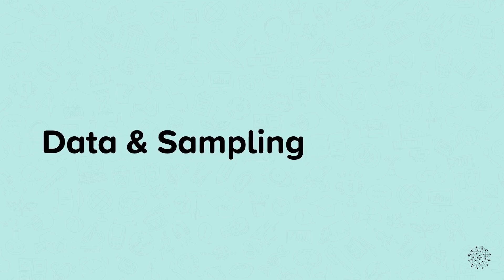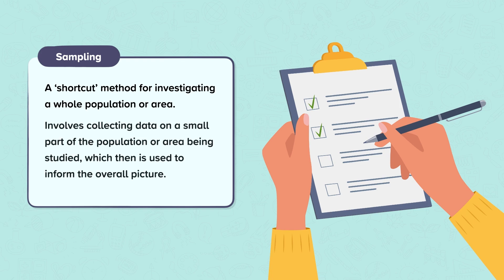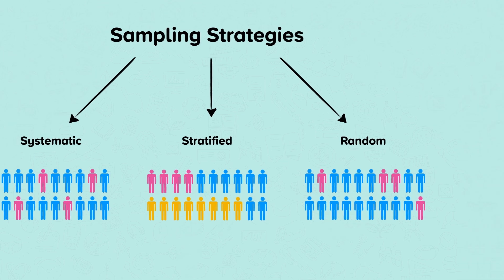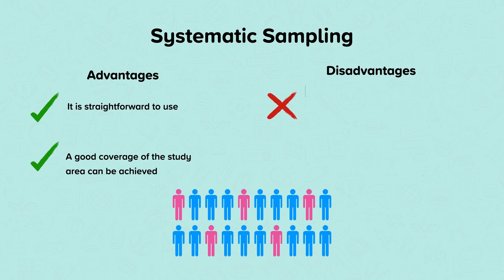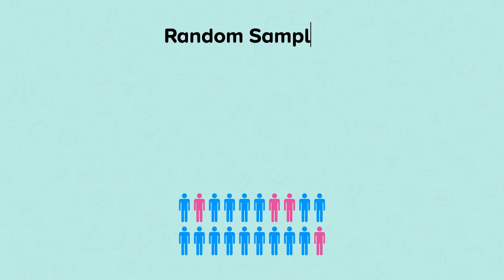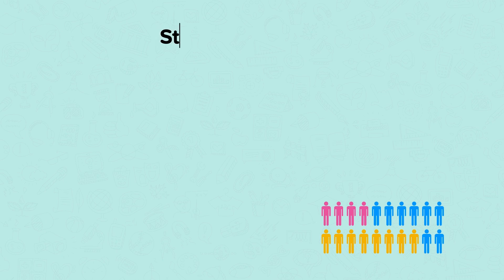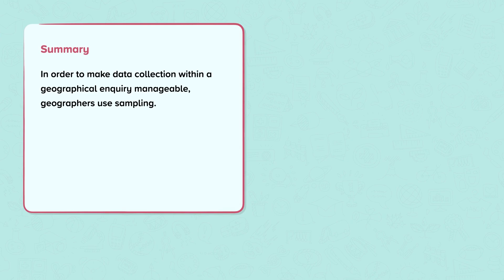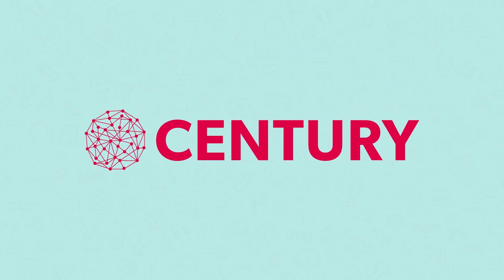Sampling | Geography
This is a video from our nugget on Sampling.